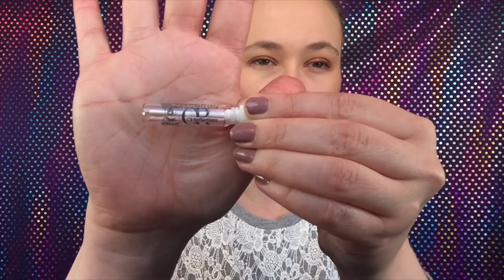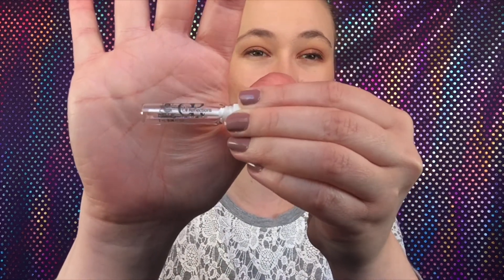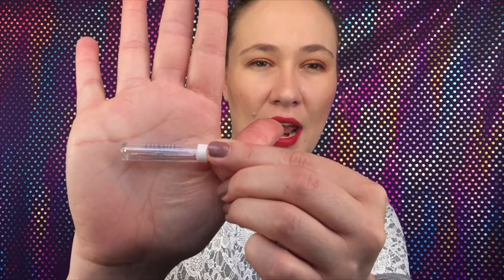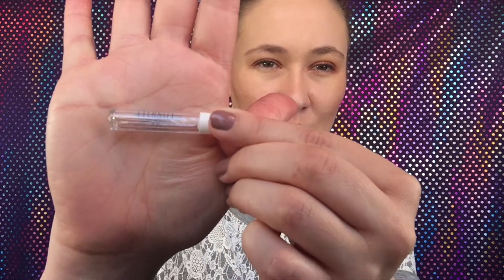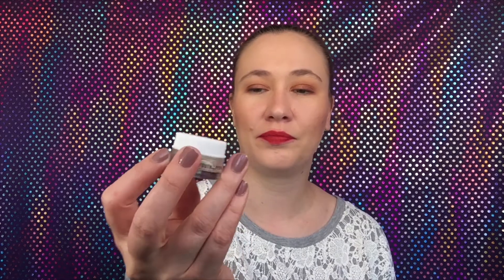Sample Saturday!! Reviews the Size of the Products!! Glamglow, Tatcha, Youth to the People & more!!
Hi Guys!